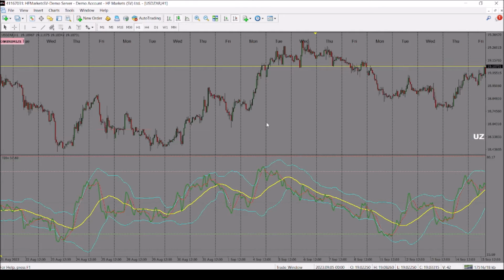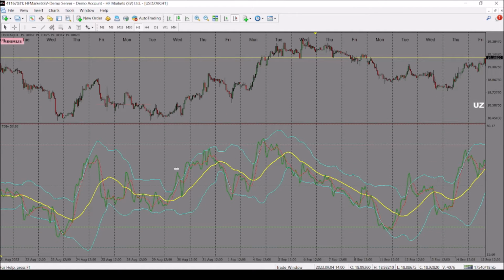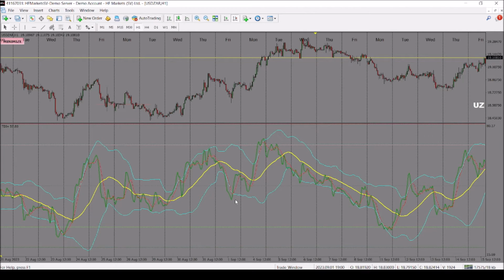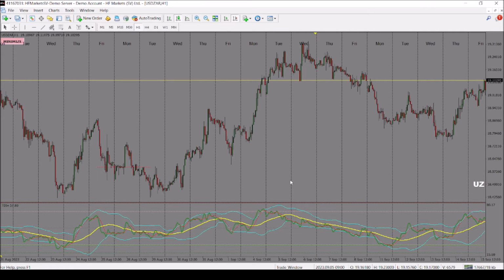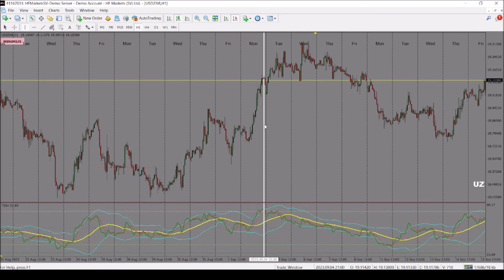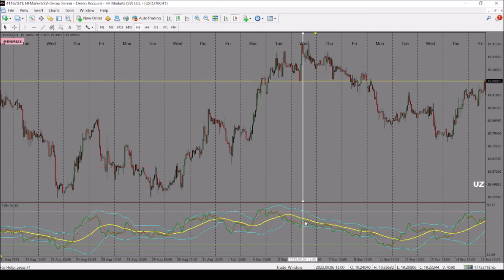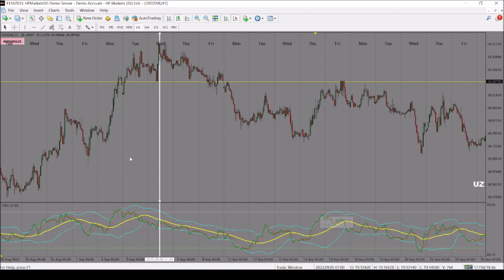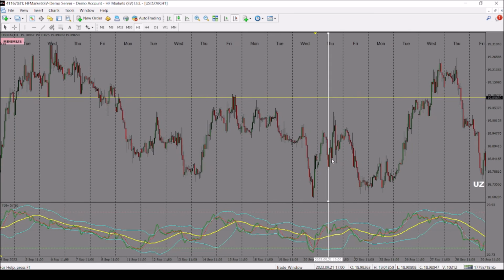DAY TRADING - TDI INDICATOR BEST ENTRY STRATEGY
The TDI or Trader's Dynamic Index is an indicator that measures market sentiment and volatility at the same time. In this video we talk on how to use this indicator to get pristine trading entries. You need to see 3 things, which are sharkfin, mbl check and then retest.